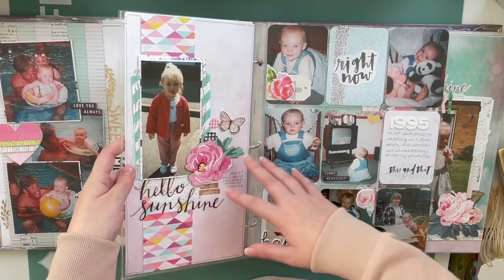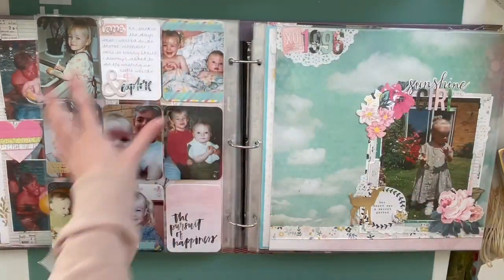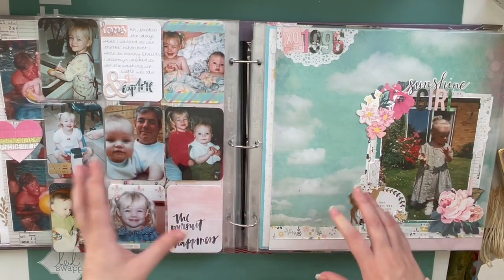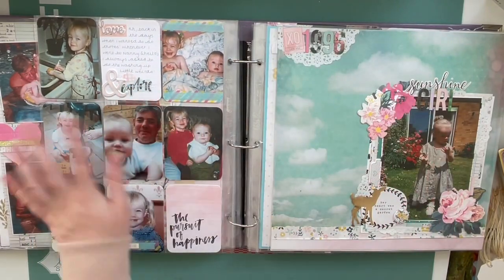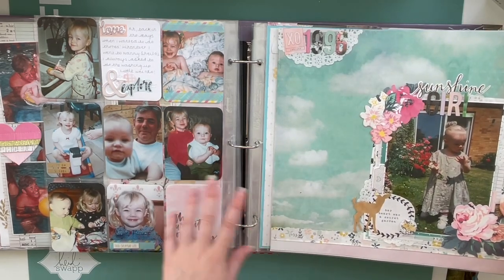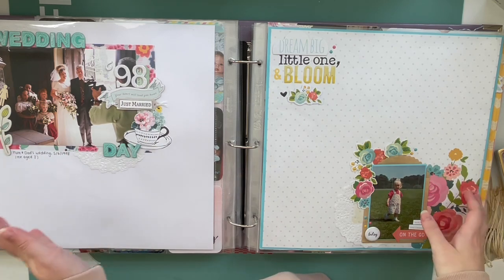My Childhood | Scrapbook Album Flip-Through!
Hi, my name is Chloé and I'm an SEN teaching assistant (currently on maternity leave) from South East England. I currently vlog as a much-loved hobby.

FAQs:

Canon EOS 1100D, or more commonly my phone or a compact Sony Cyber-Shot for vlogging.

Where do you print your photos for scrapbooking?
I make collages on my phone (any collage app will do) and then print it via DS Colour Labs or my Canon Selphy.

27, my birthday is 31st August.

I have 3 dogs (a Yorkie called Archie and 2 Miniature Dachshunds called Winnie & Margot), and 1 rabbit; Bear.